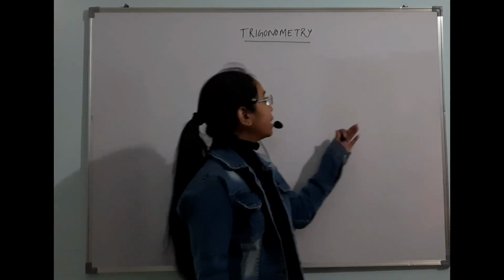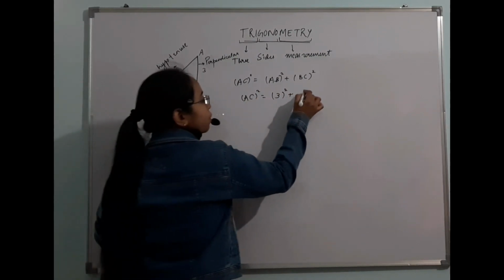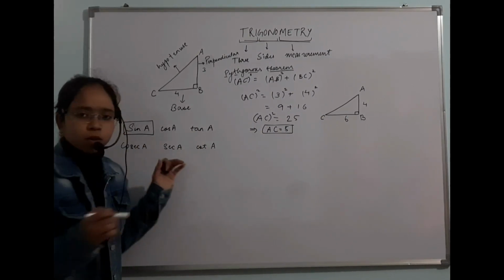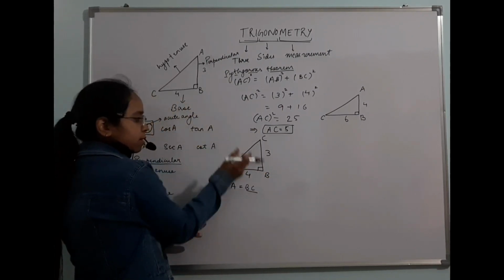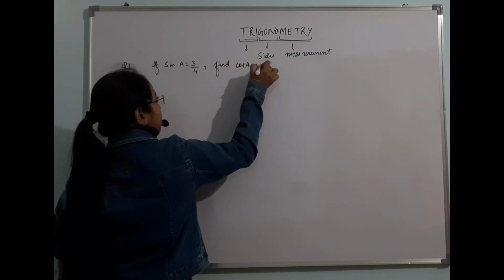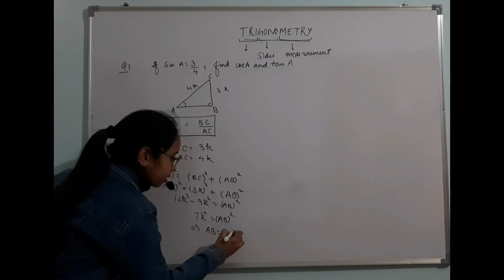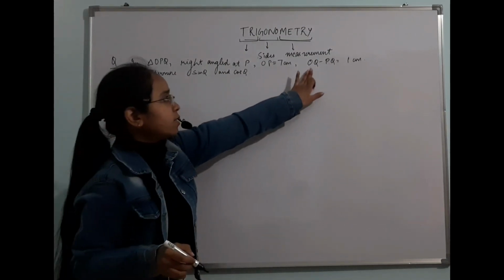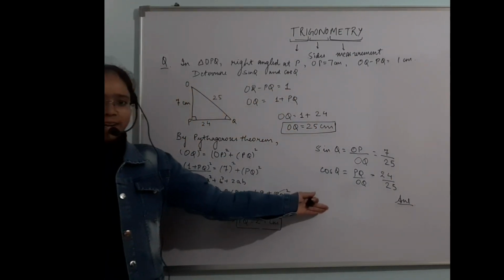Class 10th maths | Trigonometry | Lecture 1